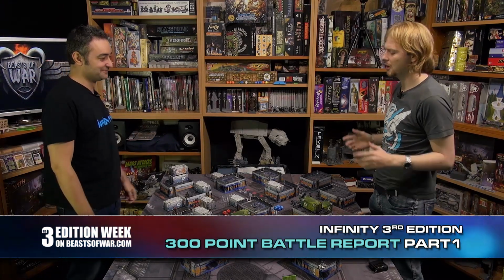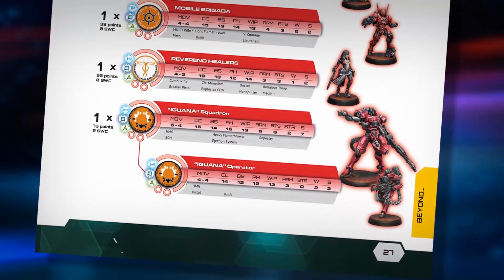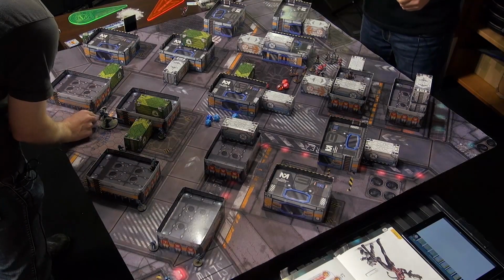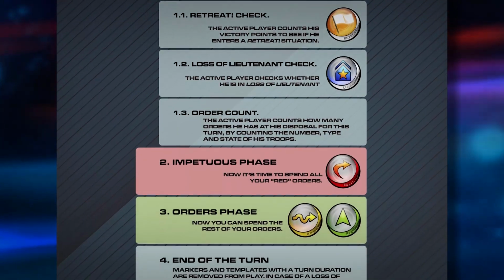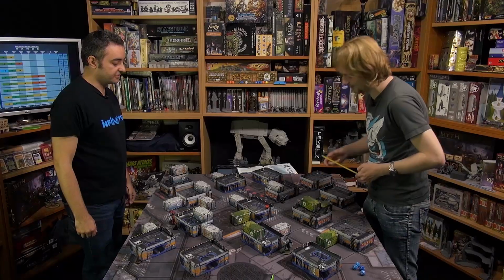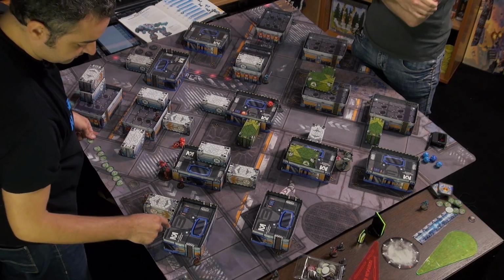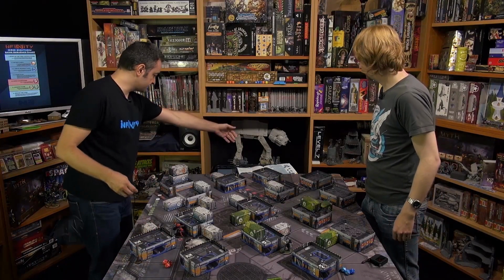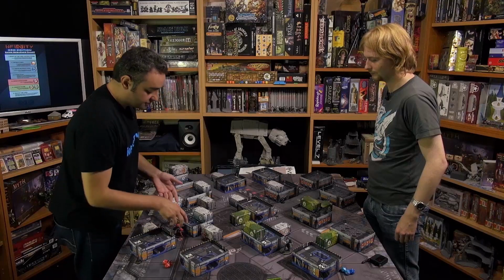Infinity 3rd Edition 300 Point Battle Report Part 1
We've been bringing you guys and gals videos all week about rule changes in Infinity 3rd Edition and now it's time to see some action!

In this 300 point Battle Report Carlos from Corvus Belli takes on our very own Killian in a mission that escalates into a fight to the death.

Carlos is rocking a 300 point Nomads army while Killian is taking to the field with the PanO;  again a 300 point army.

Want to win armies like in the video?

Incidentally the armies you see here are a match for the armies you could be fielding if you win our 55K Facebook Likes Challenge

Like the terrain?

If you like the look of the District 5 Gaming Mat it's from Micro Art Studio and the Silhouette Templates are from another cool terrain company called Warsenal.

Remember to comment for your chance to WIN 4 expansion packs.